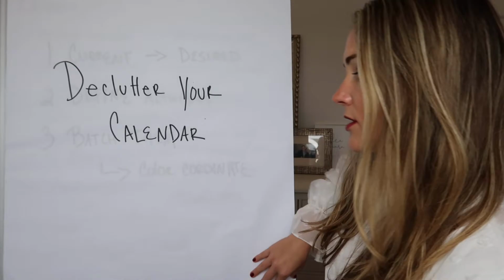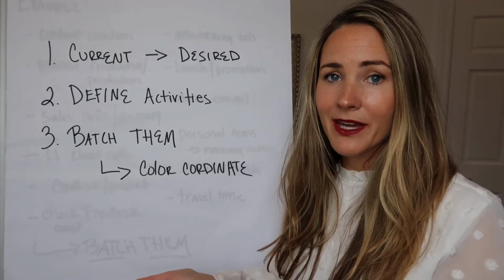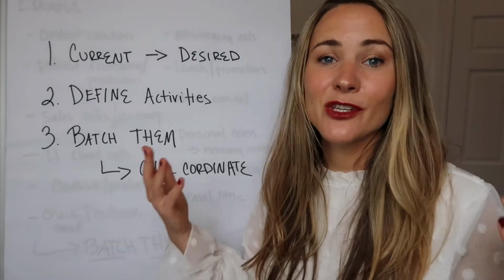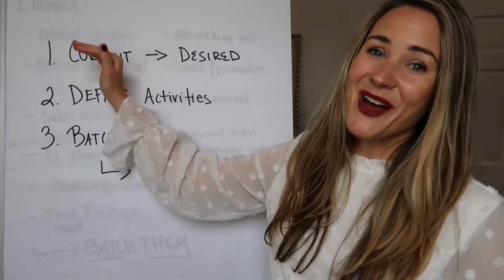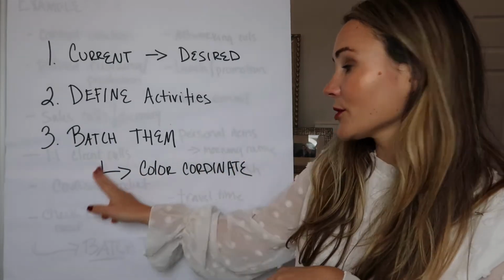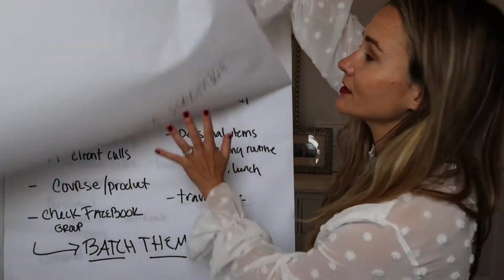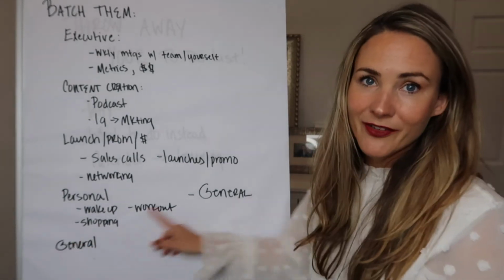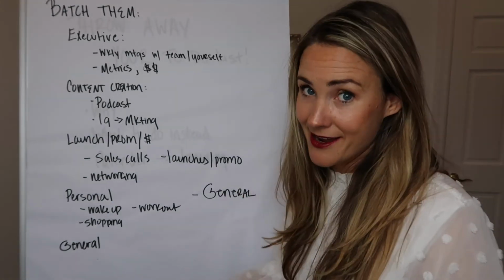Stressed Out To Streamlined Training Day 2: Declutter Your Calendar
Welcome back to day 2 of my free training, “Stressed Out to Streamlined.”

This second training is about how to declutter your calendar. Chances are your calendar is full but full of things that don’t really matter when it comes to the growth of your business. It is filled with activities that actually drain you but ones that you feel like you should say yes to. In the next training, I’m going to teach you how to set up separate calendars to help organize your days and batch your work for optimal efficiency and output.

To download your workbook and access the tutorials head over

See you tomorrow for Stressed Out To Streamlined Training Day 3, where we’re wrapping up by learning how to throw away the to-do list!